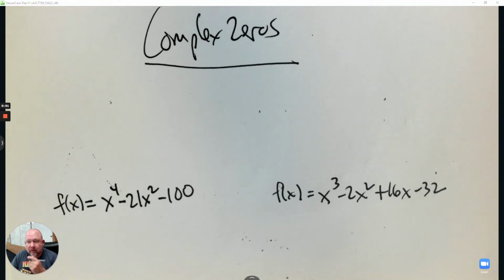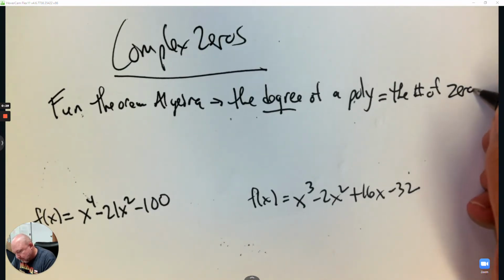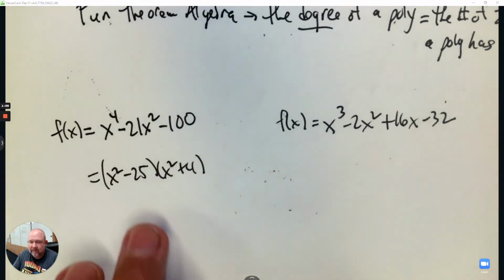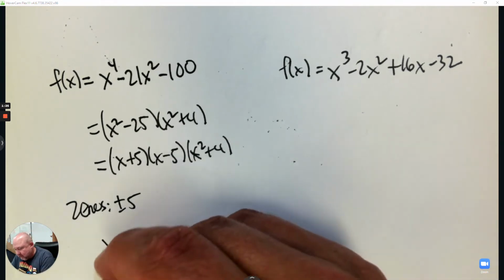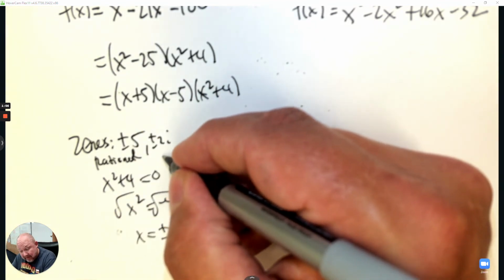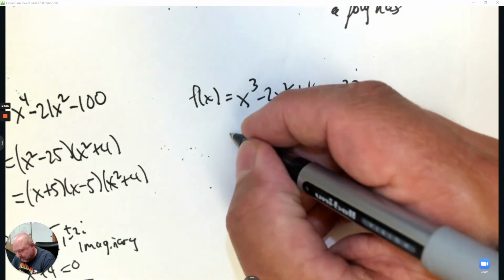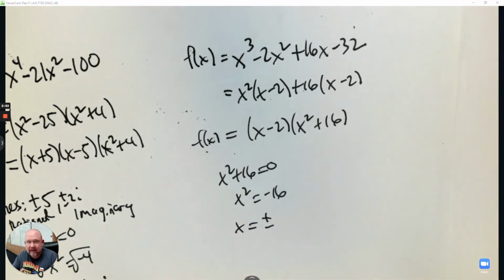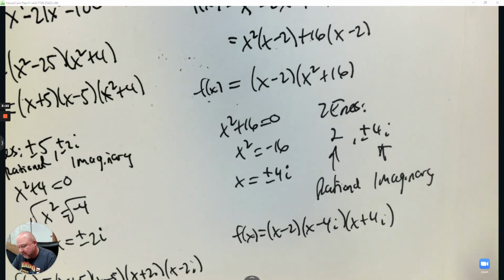Math 3 Complex Zeros Review